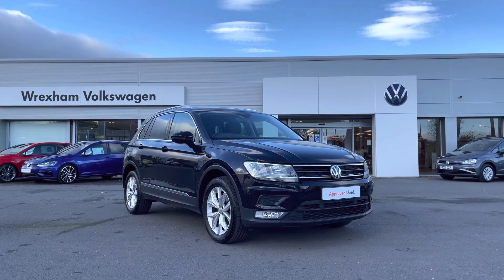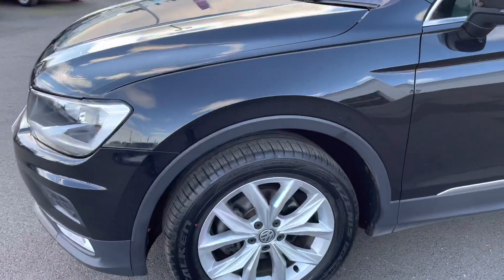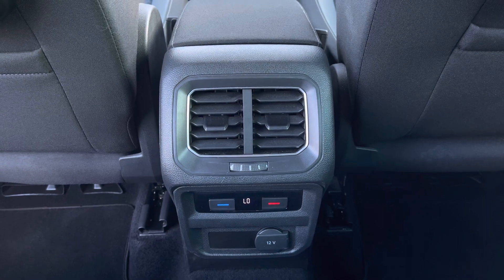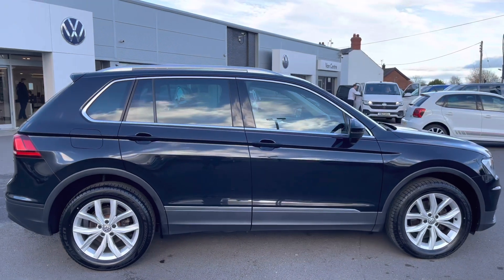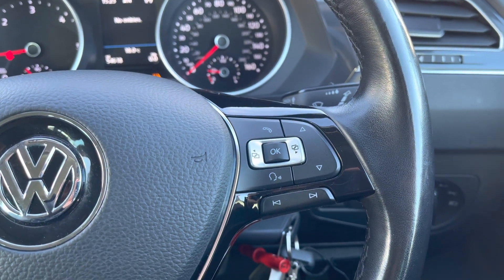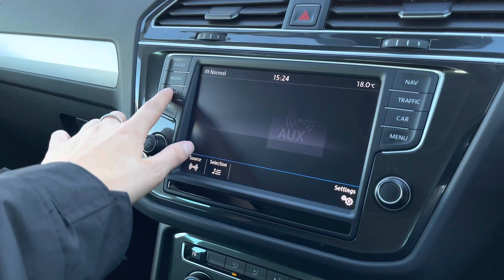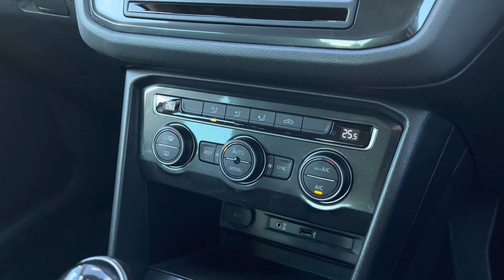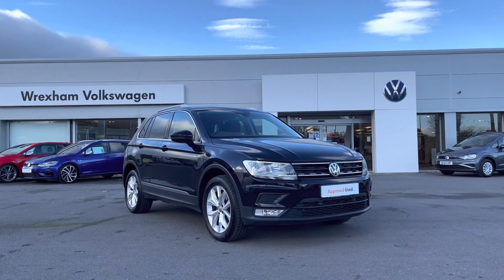Volkswagen Tiguan SE Nav 2.0 TDI 150ps Deep Black Used | Wrexham Volkswagen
Just arrived in stock this fantastic Volkswagen Tiguan SE Nav 2.0 TDI 150ps in Deep Black is now available for sale from Wrexham VW.

Reg: DN67KUB
Fuel: Diesel
Transmission: Manual
Engine size: 2.0L

Features:
Deep black paint
18" Kingston alloy wheels
3 zone climate control
Front and rear parking sensors
Satellite Navigation
App-connect